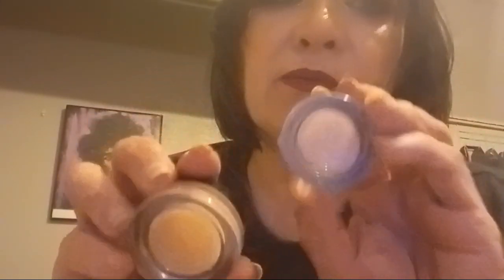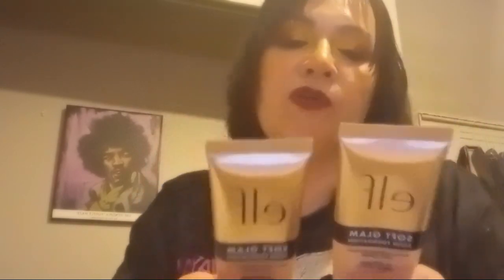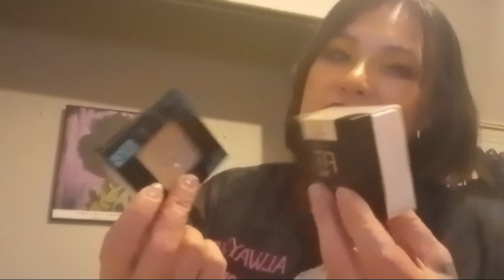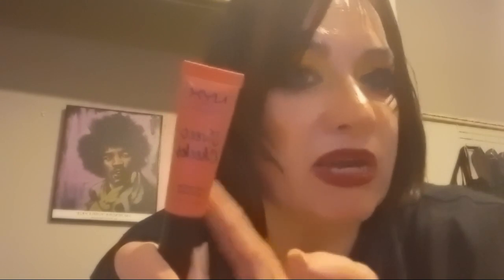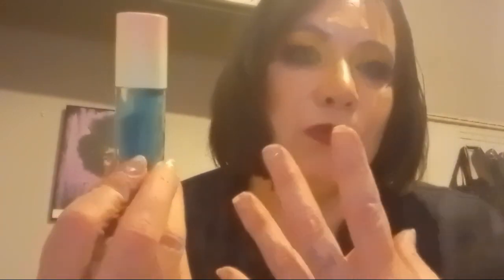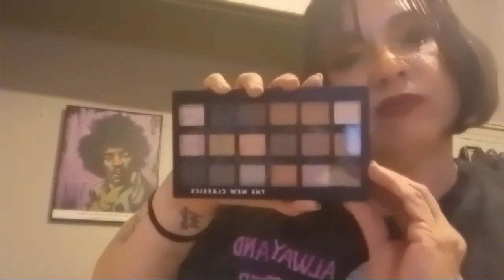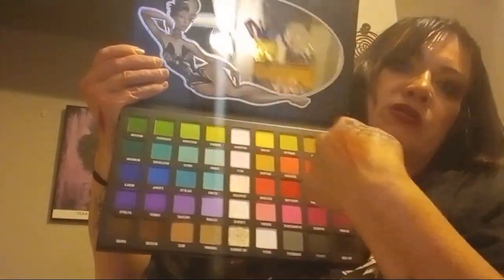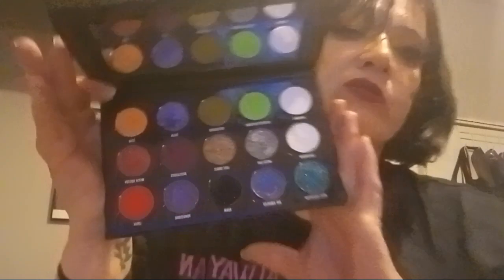Autumn/fall favorites 2024❤️🍁🍂